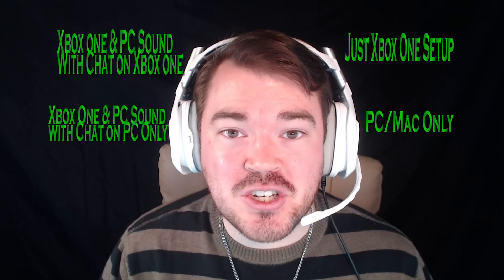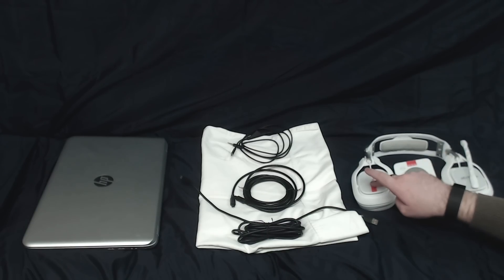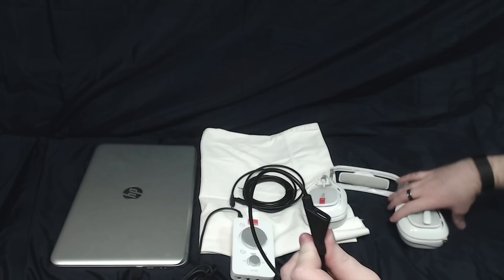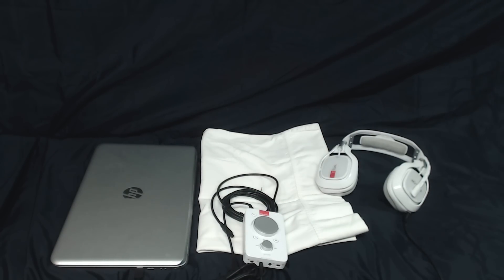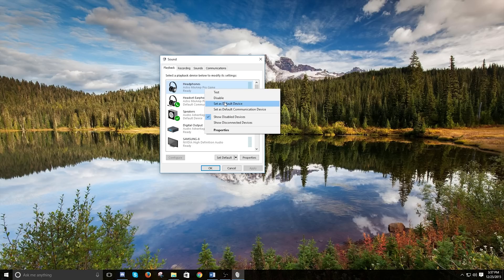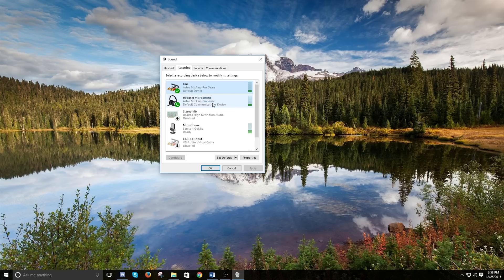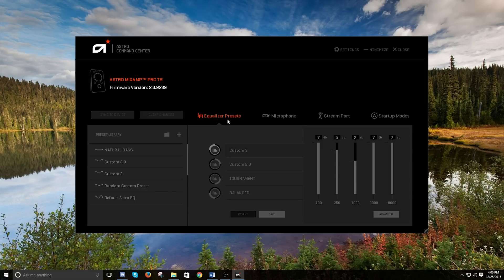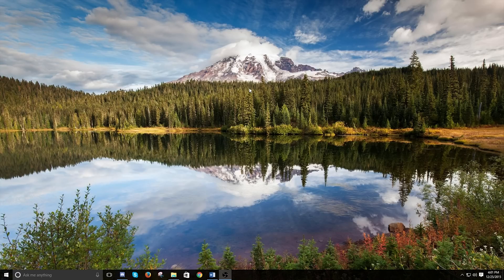Astro A40 TR | PC ONLY SETUP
Today I am going to be showing you guys and girls how to hook up your Astro A40 TR's to just your PC or Mac.

In some of my other videos that I have for this particular headset I go over problems with the microphone not working, how to hook it up to just your Xbox One, how to hook it up to both your PC/Mac and your Xbox One so that you get sound from both whilst talking on either your Console or on your Personal Computer. I also have a review up and a microphone test. So I hope you enjoy!

Astro A40 TR Gen 3 (PS4/PC)
Astro A40 TR Gen 4 (PS4/PC)
Astro A40 TR Gen 3 (Xbox/PC)
Astro A40 TR Gen 4 (Xbox/PC)

Astro A50 Gen 3 (PS4/PC)
Astro A50 Gen 4 (PS4/PC)
Astro A50 Gen 3 (Xbox/PC)
Astro A50 Gen 4 (Xbox/PC)

Astro A40 TR Headset Only Gen 3
Astro A40 TR Headset Only Gen 4

MixAmp TR Only Gen 3 (PS4/PC)
MixAmp TR Only Gen 3 (Xbox/PC)

MixAmp Pro TR Only Gen 4 (PS4/PC)
MixAmp Pro TR Only Gen 4 (Xbox/PC)

Astro A40 TR Microphone (Black)
Astro A40 TR Microphone (White)
Astro Gaming A40 (Dark Grey)

Astro 2.0m A40 TR Inline Mute 2.0M NEW
ASTRO A40 Inline Mute Cable 2.0M OLD VERSION

Astro A40 TR Mod Kit